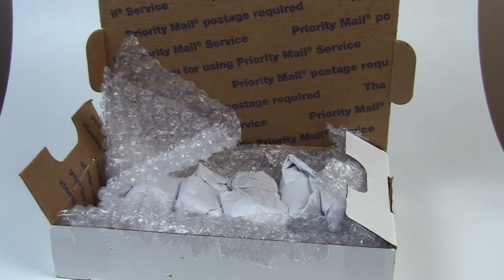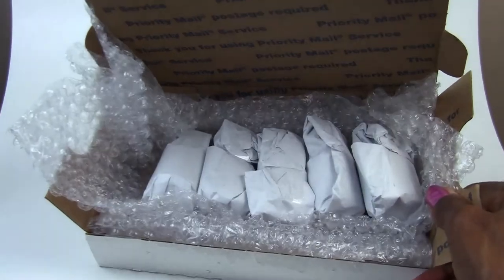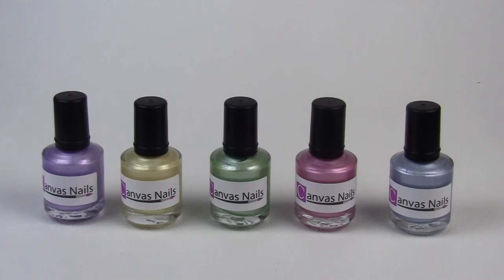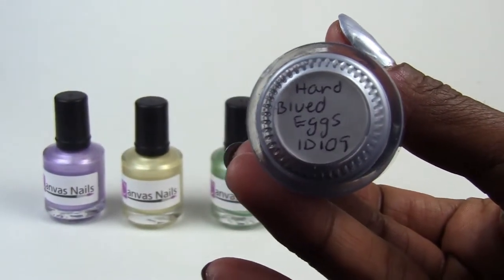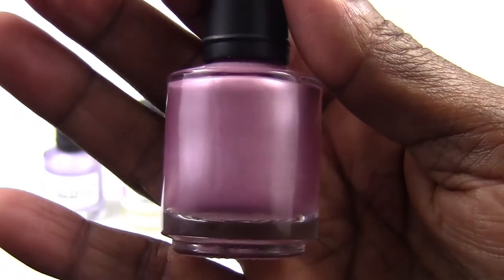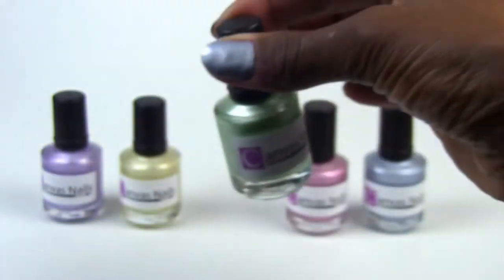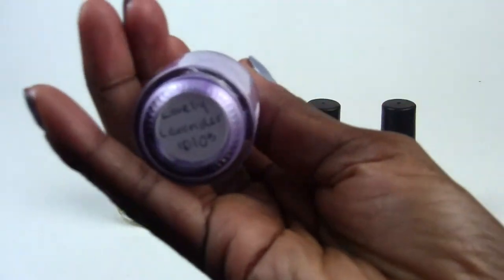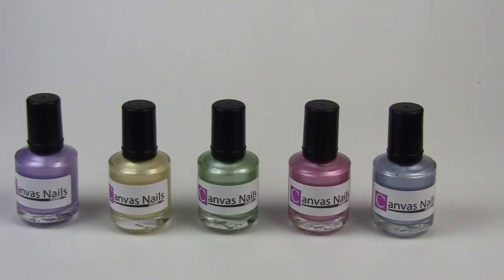Canvas Nails "Spring Into Easter" Collection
Canvas Nails Shop
Photos Courteous Canvas Nails

Items shown in this video were sent for consideration, opinions are my own.  Please see my review policy located on my Beauty Blog for more information.